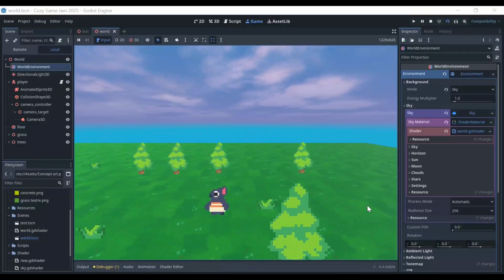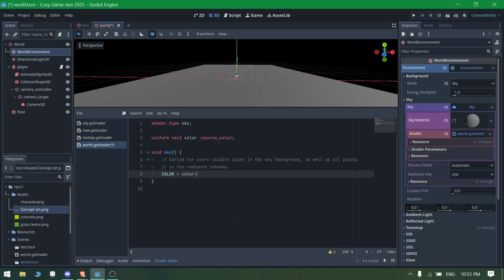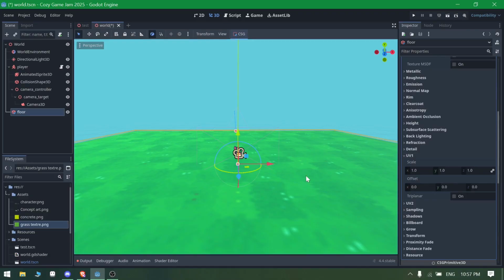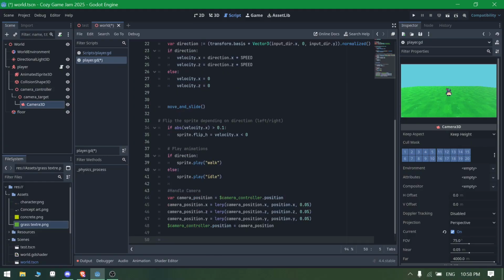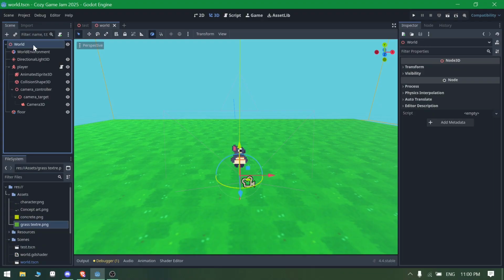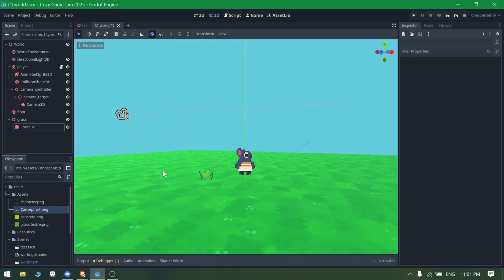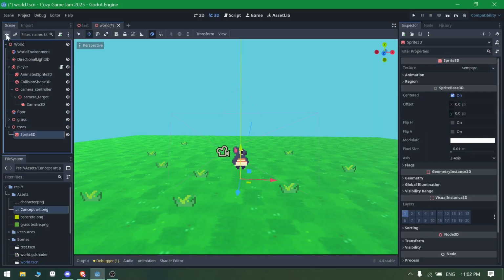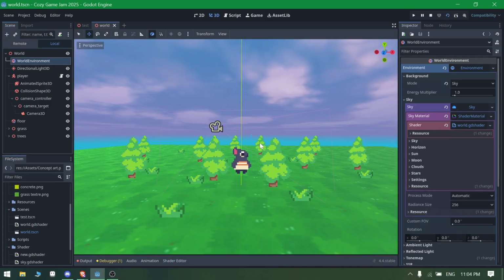Environment Design and Smooth Camera Movement in 2.5D game in Godot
In this video, we explore how to design immersive environments and implement smooth camera movement in a 2.5D game using Godot Engine.
You’ll learn practical techniques for layering environments, creating depth in 2.5D spaces, and setting up a responsive, polished camera that enhances player experience.

What you’ll learn:

2.5D environment design

Smooth camera movement and damping in Godot

Best practices for player-focused camera behavior

This tutorial is perfect for indie developers, Godot beginners, and anyone looking to improve the visual polish and feel of their 2.5D games.